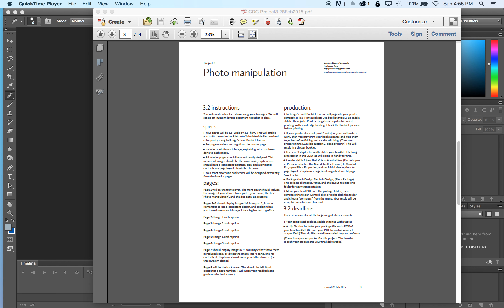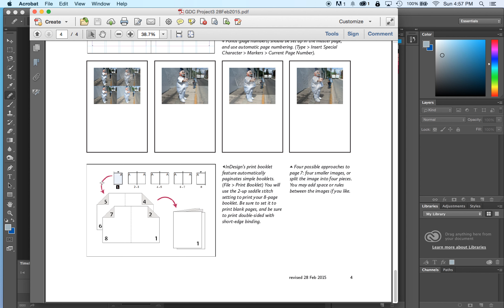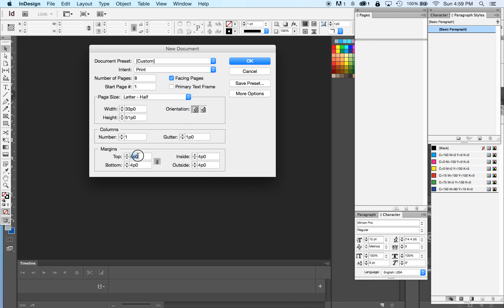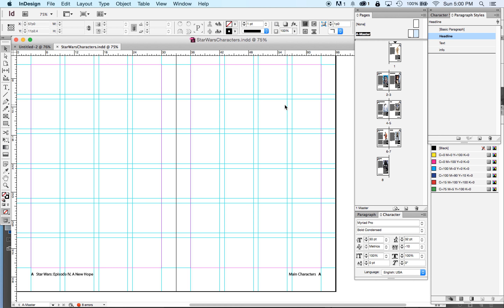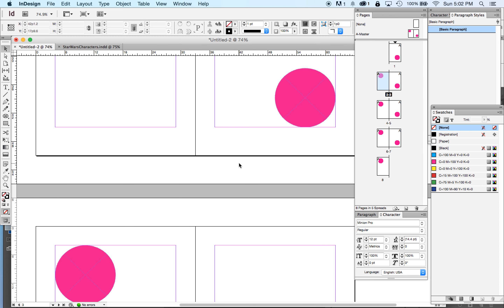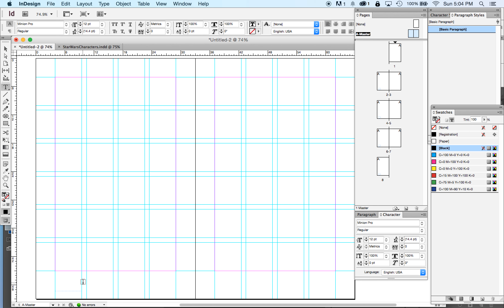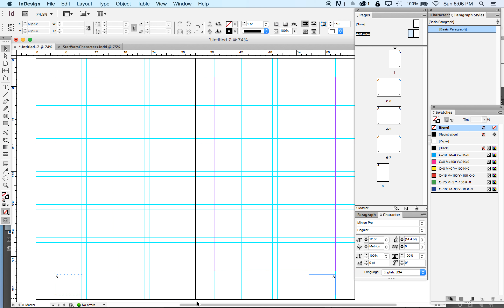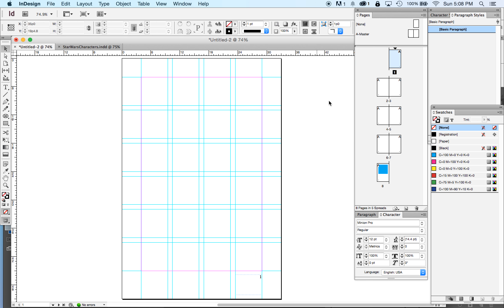InDesign Document and Master Page Setup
Setting up your InDesign document, and setting up grid guides and automatic page numbers on your master pages.